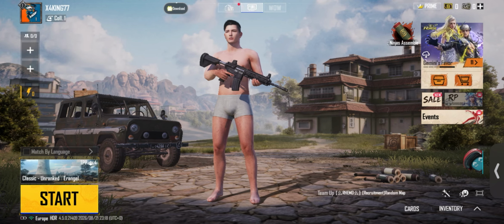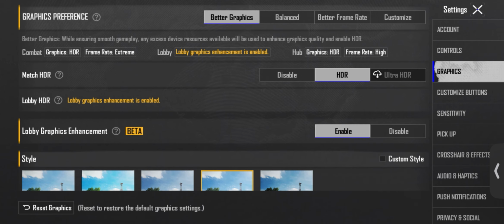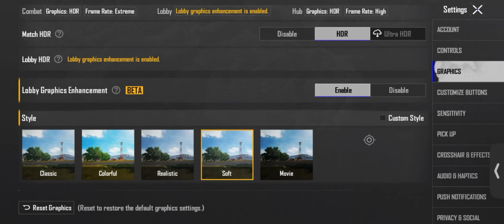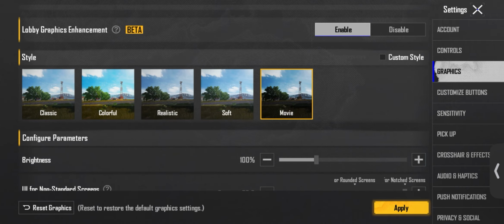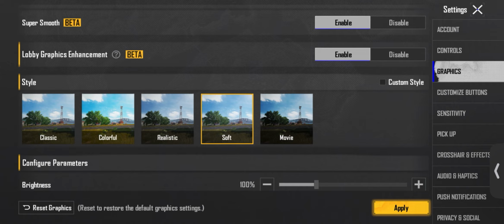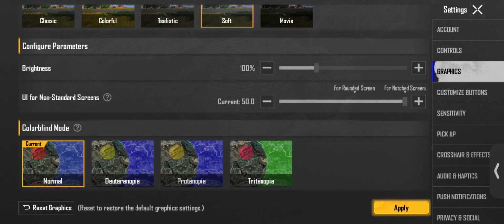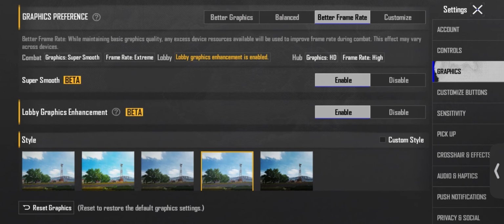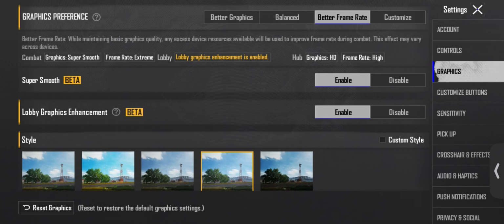How to Play PUBG Mobile at Higher FPS (FPS Boost Guide)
Want to get higher FPS in PUBG Mobile? In this video, I’ll show you the in-game settings you can adjust to get smoother gameplay and better performance.

You’ll learn how to choose the highest available frame-rate option, optimize graphics settings, reduce unnecessary visual effects, and make sure your device is set up for better gaming performance.

The maximum FPS available depends on your device and the options PUBG Mobile provides for that device.

For more PUBG Mobile tutorials, gaming guides, and useful tips, follow Rapidguide.